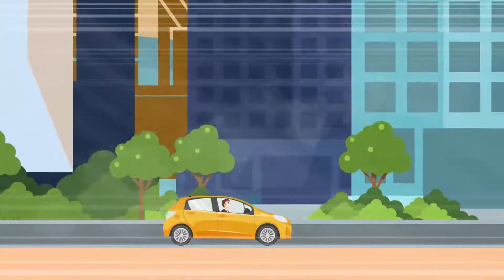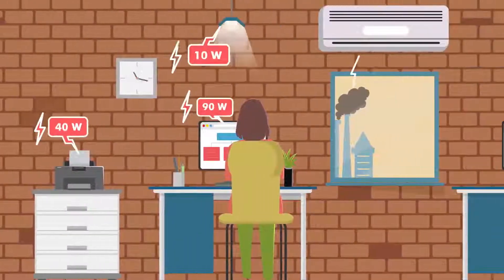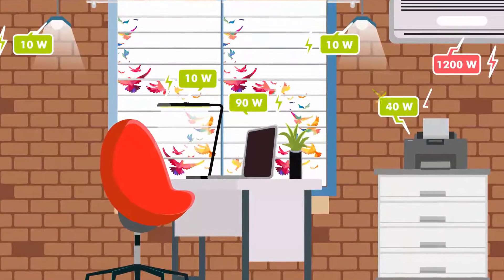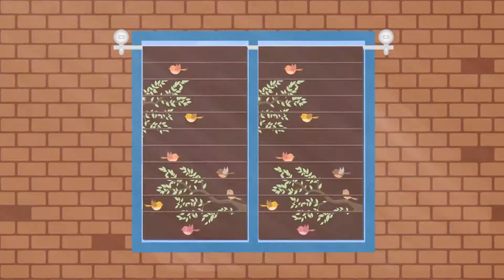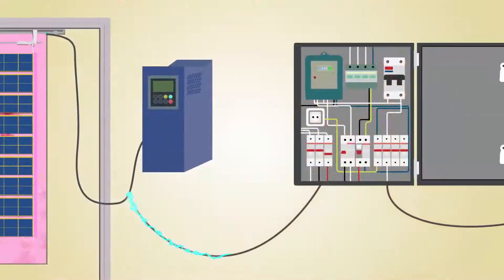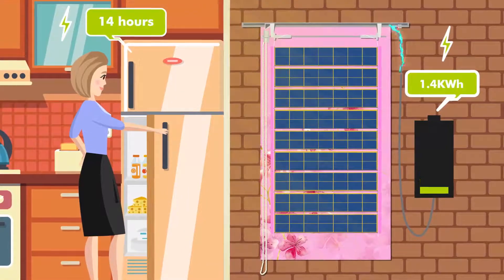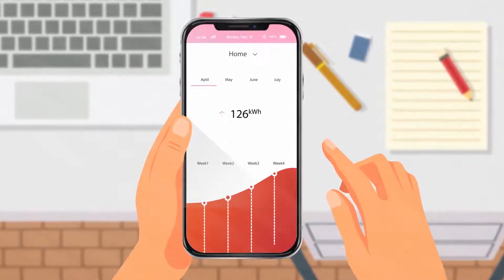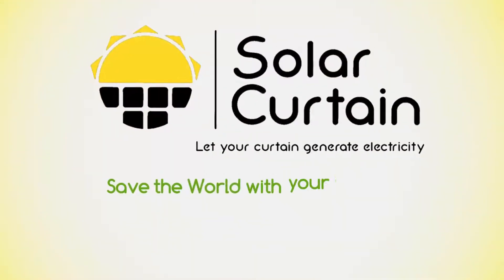Solar Curtain - World's First Solar Panel In Real Curtain Shape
Solar curtain generates electricity through sunlight and let the people use electricity inside their homes, hotels, offices, in any buildings. It is the world's first solar panel in real curtain shape and has real textile in front of it and includes solar panel on the back of it.  It is in roman blind curtain model and has many colors and patterns options. It is decorative, user friendly and easy to install. With patented design, it can be fold and unfolded while generating electricity. Only 4 square meters curtain generates 1,4 KWh electricity per day which is enough to save 33% of a house electricity consumption and decrease 240 kg CO2 emission per year.